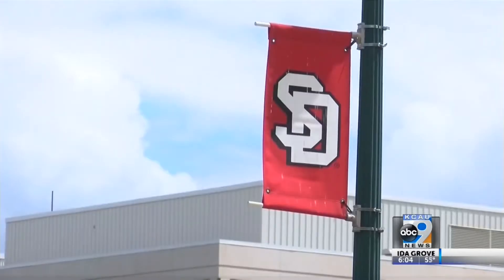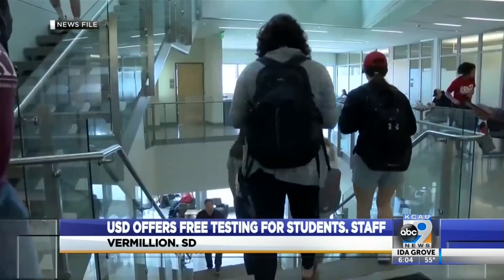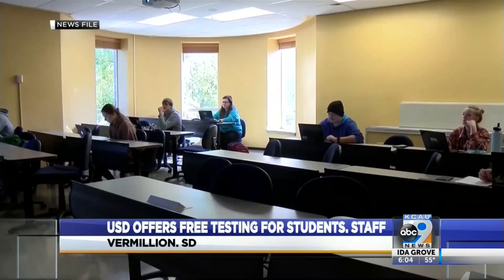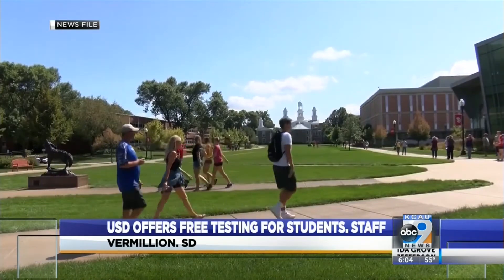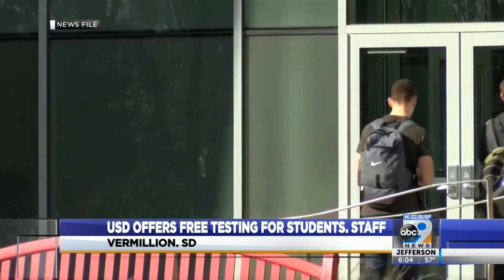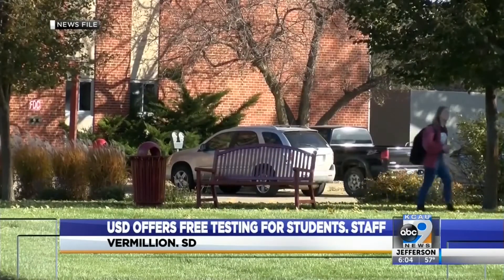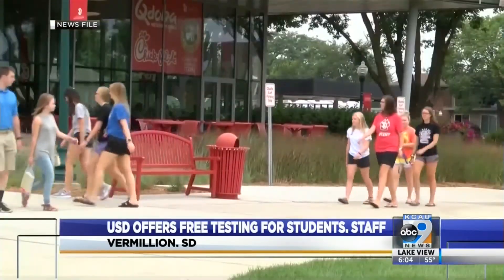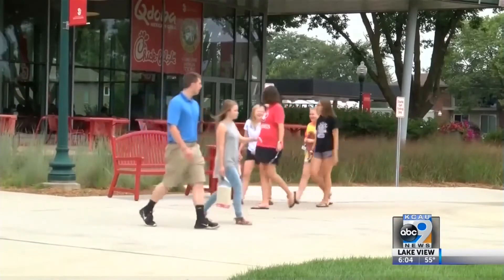Free COVID-19 Testing